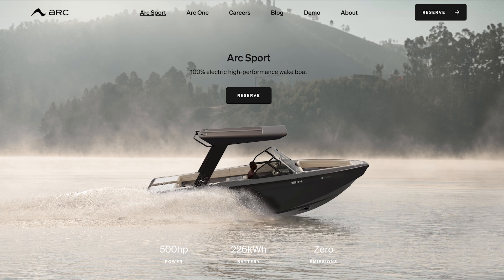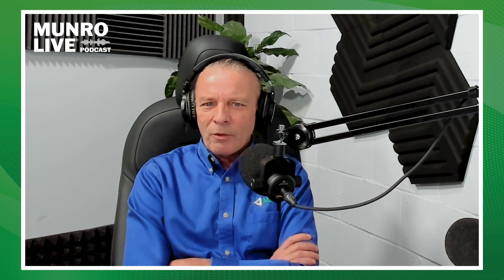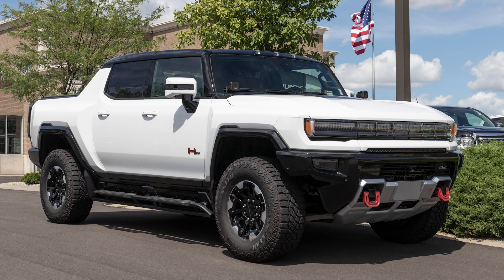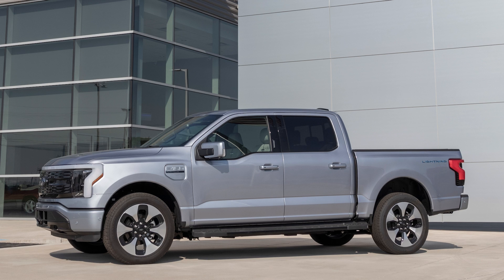Equipped for All-Day Adventures: Arc Boats' 226 kWh Structurally Integrated Battery.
We recently hosted Arc Boats Co-Founder and CTO, Ryan Cook, on our podcast!

Arc is electrifying the marine industry, starting with recreational boating.